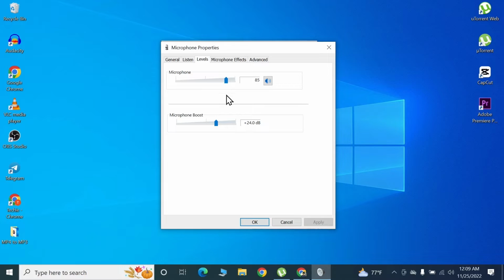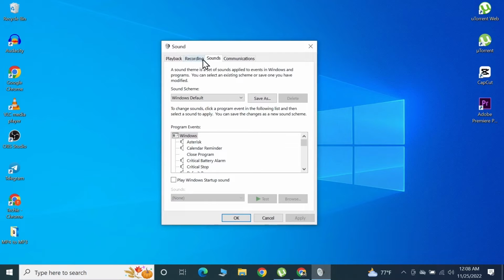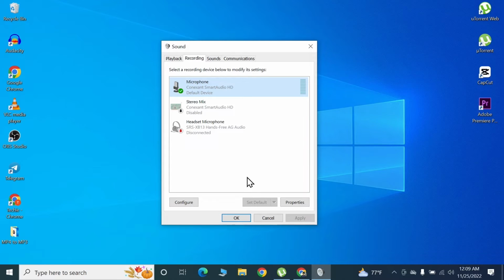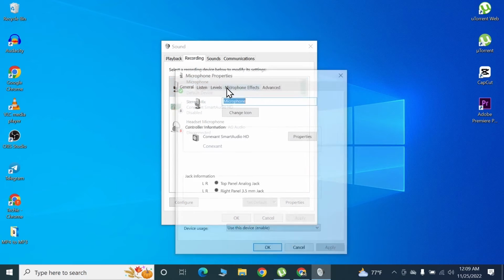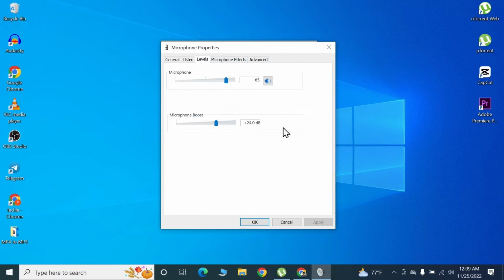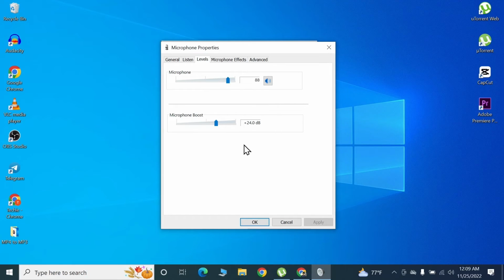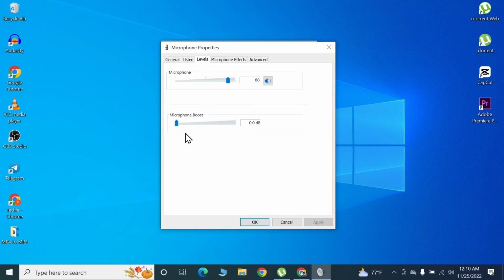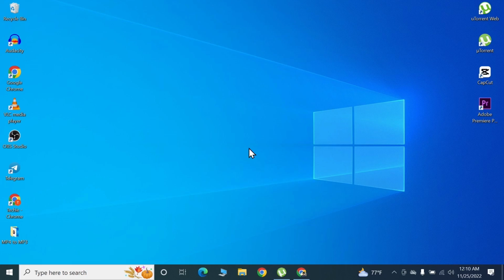How to Increase Microphone Volume in Windows | Make Mic Louder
In this video, I will show you, how to increase or boost the microphone volume in your Windows 10 computer. Also provides information on, how to make your mic louder. Fix, low microphone volume in Windows 10.